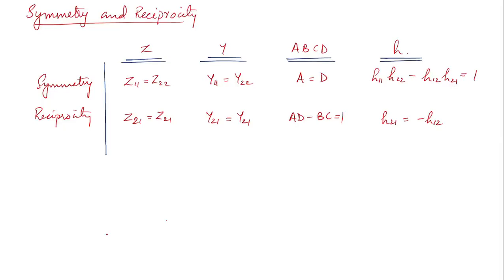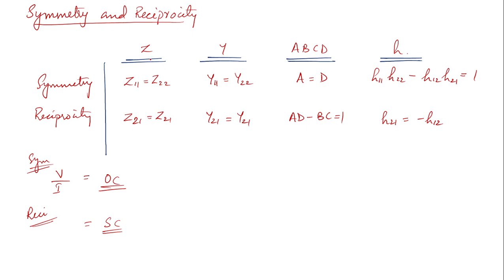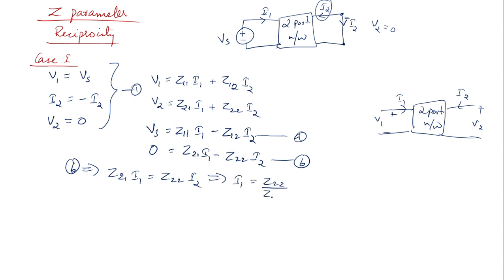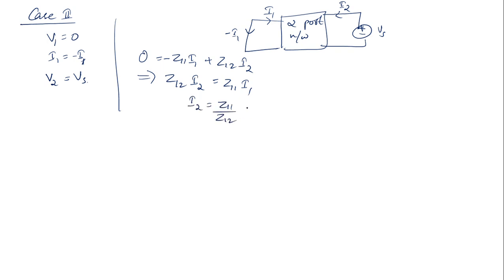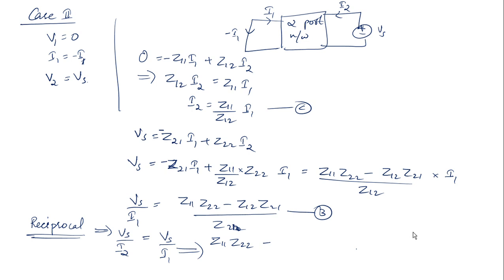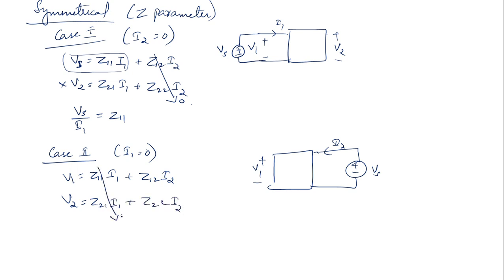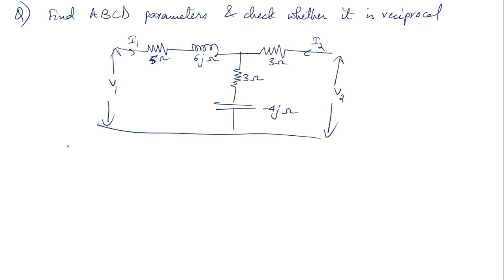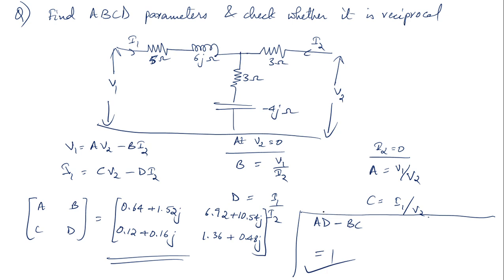CN (2015 scheme) - Module 5 - Symmetry and Reciprocity of 2 port networks